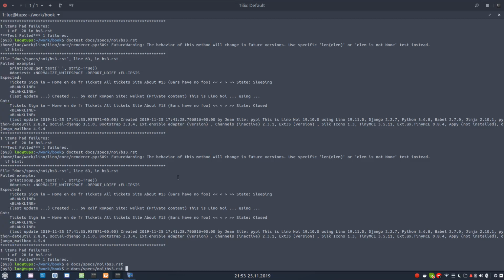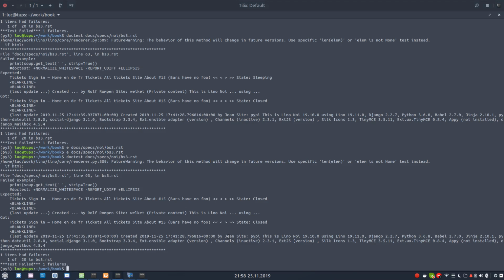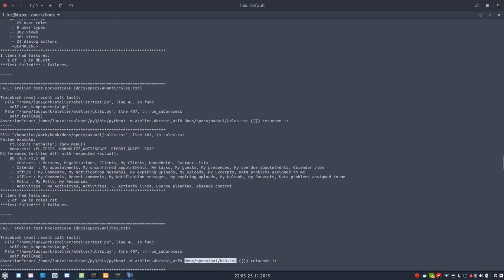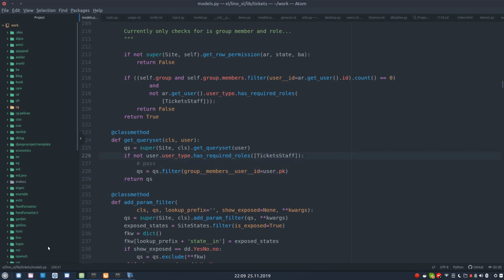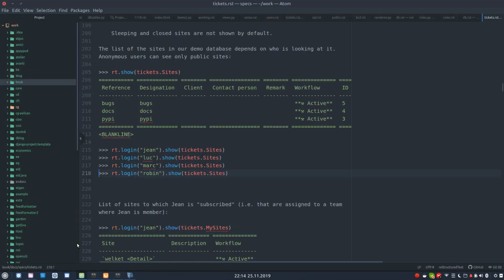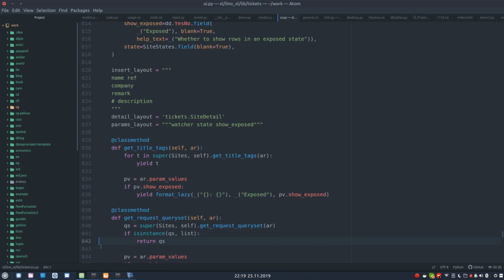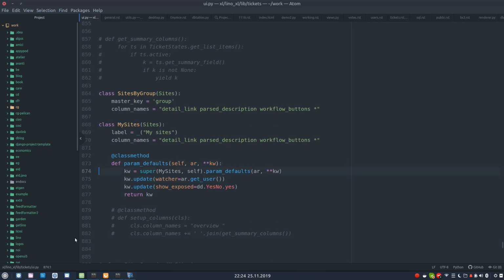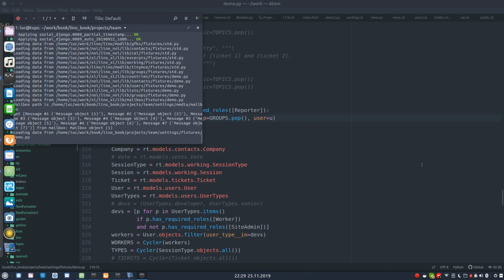vokoscreen 2019 11 25 21 53 33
Watch Luc adapting the doctests in book after changes for #3313